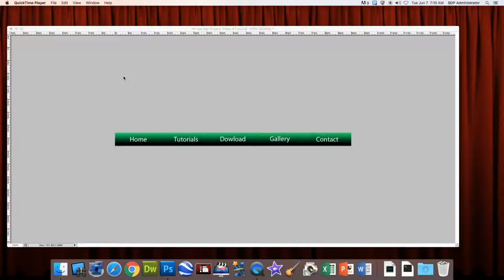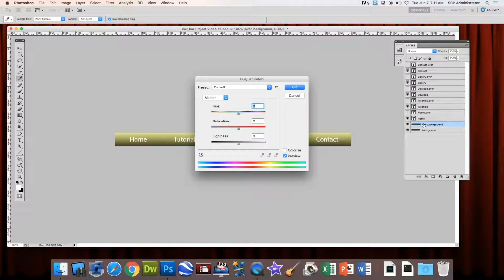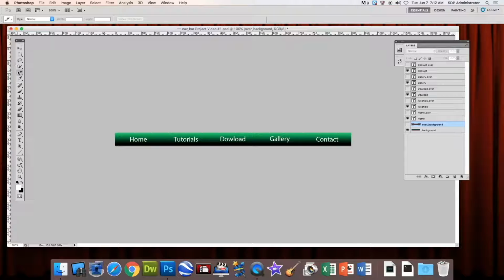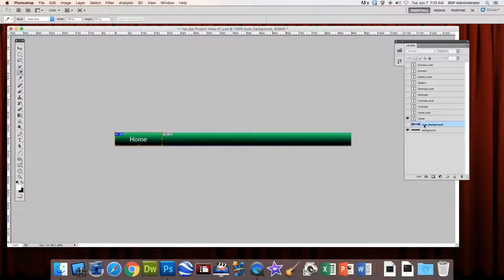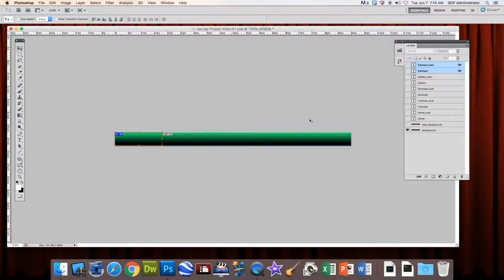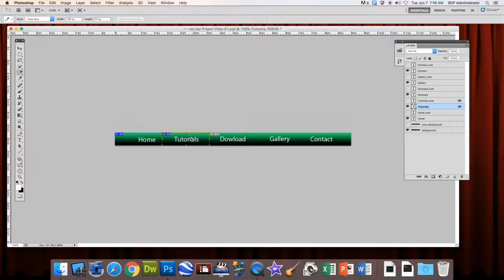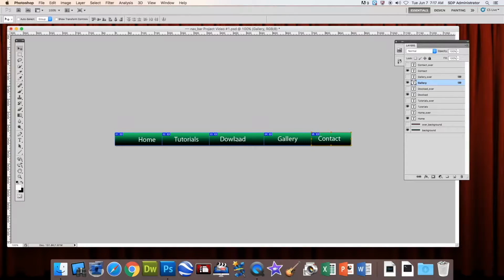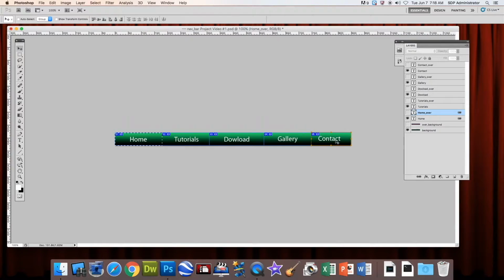Nav Bar Project Video #5